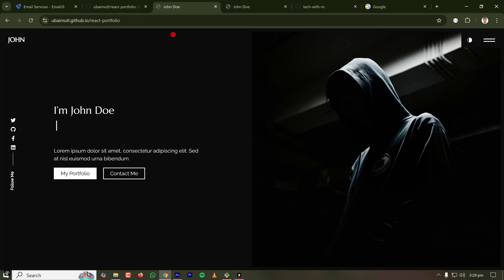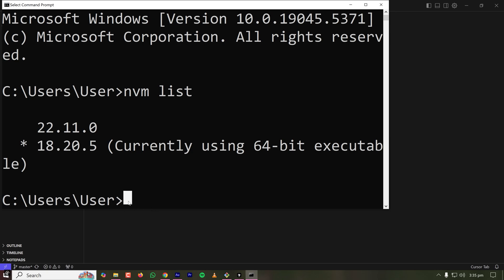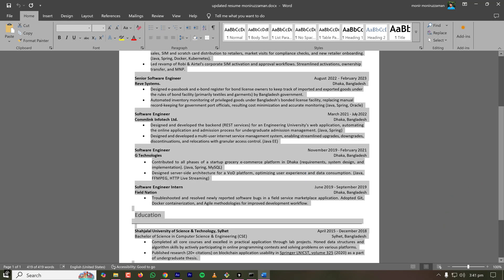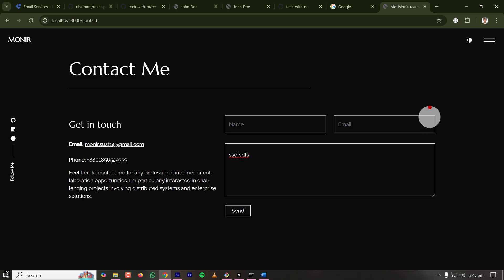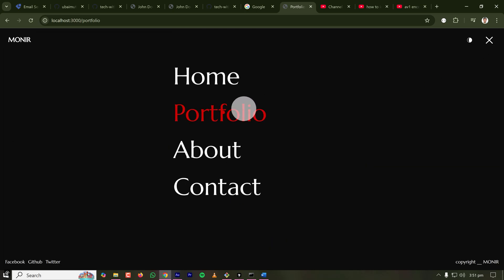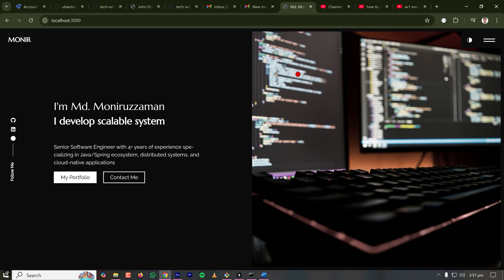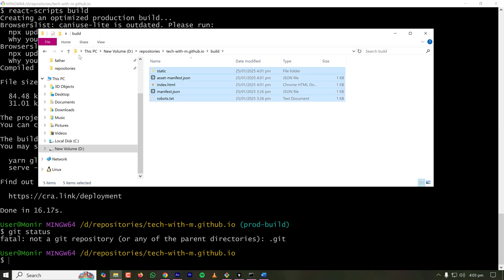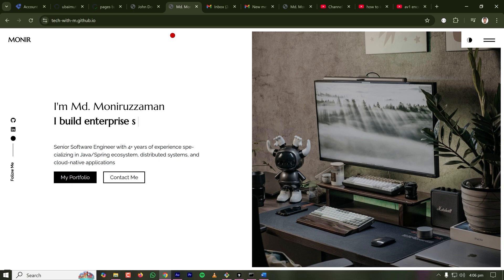How to Create a Portfolio Website with AI (Cursor AI IDE)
Learn How to Create a Website Using Cursor AI for free.
What you'll learn in this video:

How to set up Cursor AI for website development
Tips for coding with AI tools and agents
How to build and customize your portfolio website
Deploying your site using Cursor AI's powerful features
If you're interested in AI coding tools, Cursor AI tutorials, or just want to explore how to create a website with minimal effort, this video is perfect for you.

00:00:00 - Intro: Build Portfolio with Cursor AI
00:00:22 - Creating GitHub Repository
00:00:51 - Cloning Portfolio Template
00:01:19 - Setting Up Project in Cursor AI
00:03:32 - Customizing Portfolio with AI
00:07:04 - Embedding YouTube Videos
00:08:28 - Configuring EmailJS Contact Form
00:10:37 - Changing Profile Photo
00:11:33 - Deploying to GitHub Pages